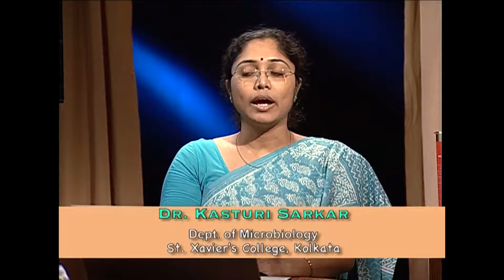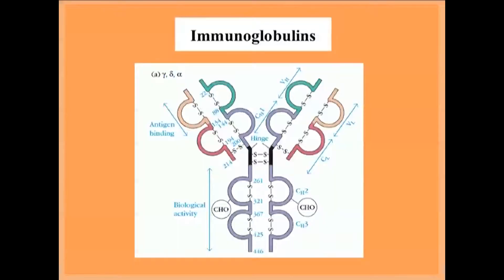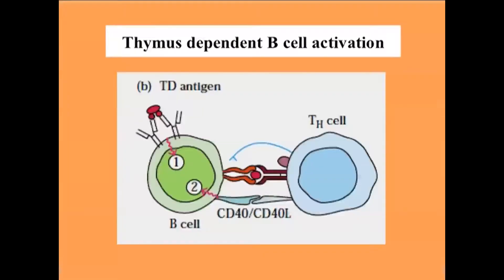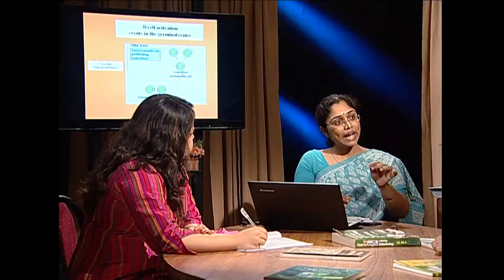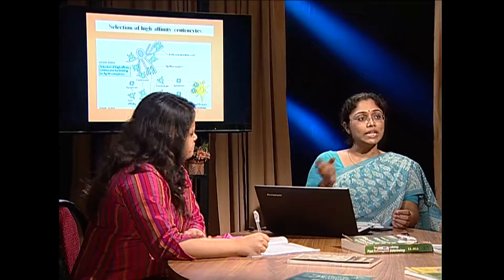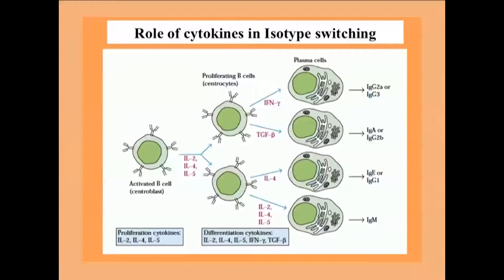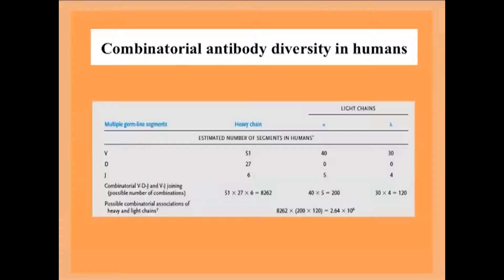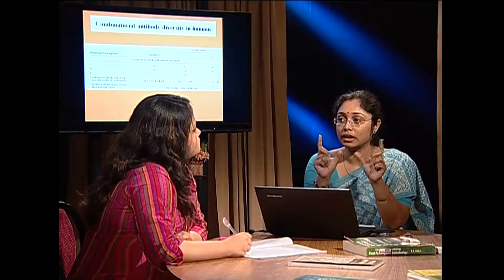Module 31 Isotype Switching & Antibody Diversity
Antibodies are secreted from plasma cells and act to neutralize the antigens. Each Ab is composed of four polypeptides, two of which are called heavy chains and two are light chains. The amino terminal end is responsible for binding to the epitopes of Ag and the carboxy terminal domain is responsible for mediating biological activity. There are five different sequences for the carboxy terminal region exists in human immune system and the Igs are classified according to the sequences. Each one of them is called an isotype. The biological function is dependent on the sequence of the constant region like the Igs having  const sequence can cross the placenta whereas Ig with  sequence at constant region is found in secretions like breast milk, saliva etc. the two isotypes found on naïve B cells are IgM and IgD. Hence class switching or isotype switching is very important during the activation of B cells and is mediated by specific cytokines.